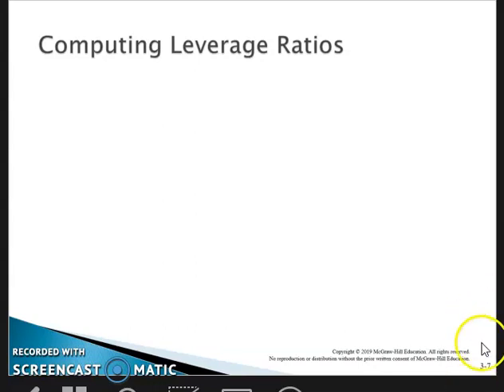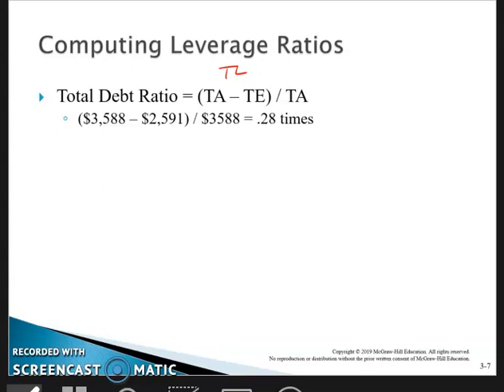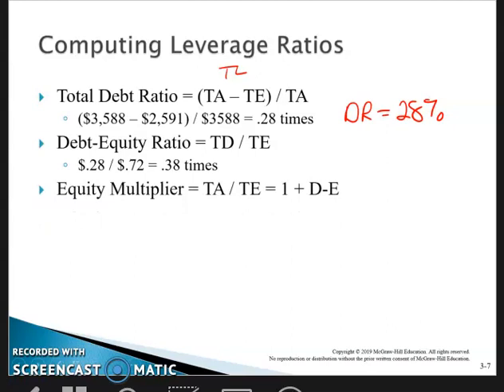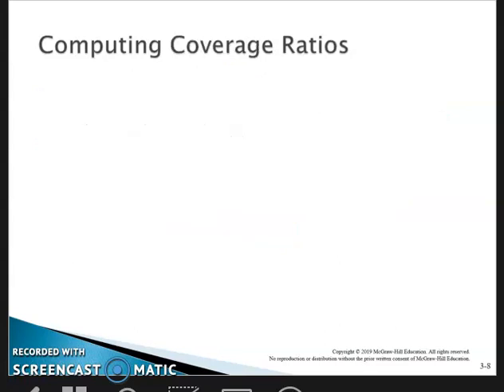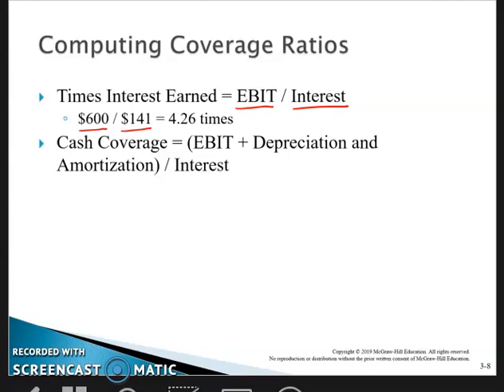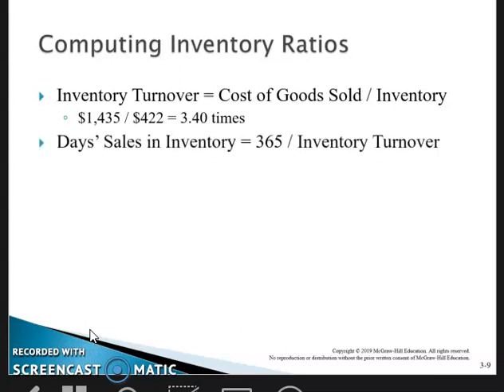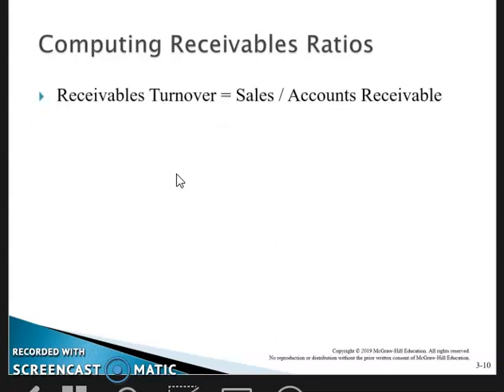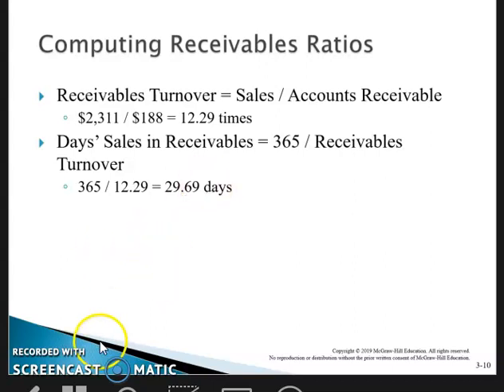Ross Corporate Finance - 12th Edition Chapter 3 2